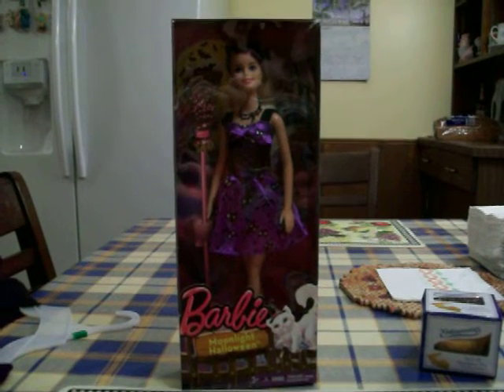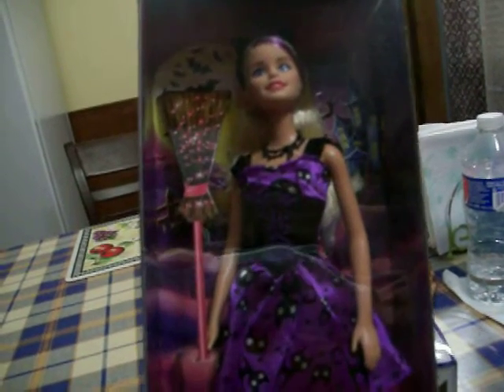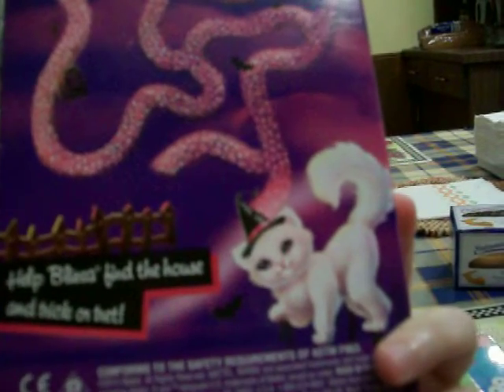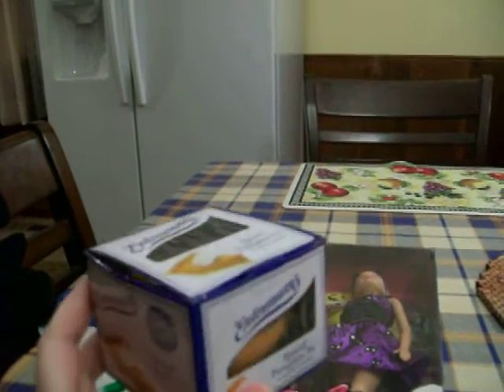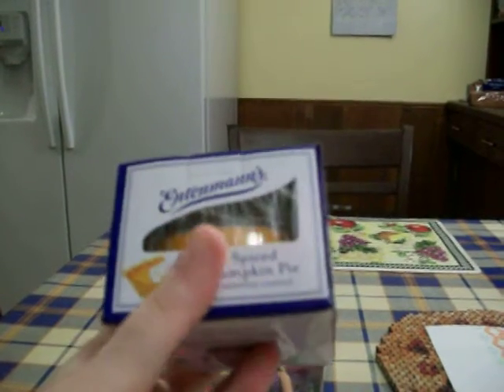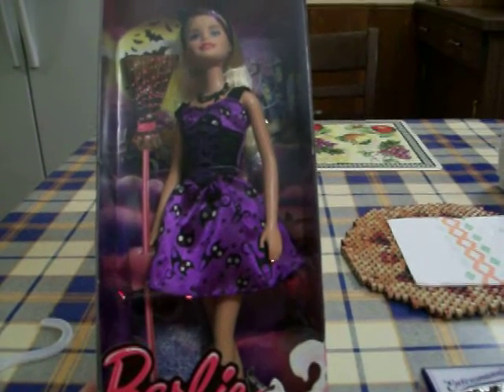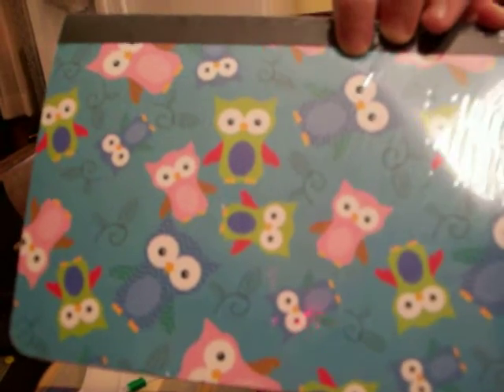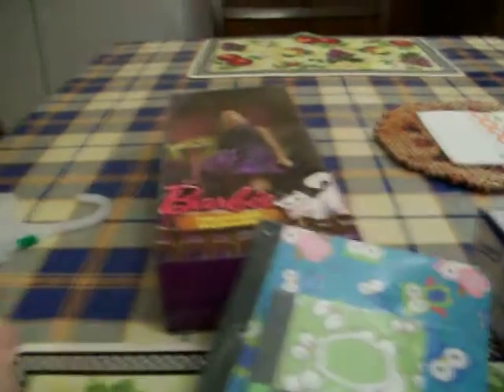Small Walmart And Rite Aid Halloween Haul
Halloween Barbie,Halloween shirt,Pumpkin Spice candle and owl compostion book.